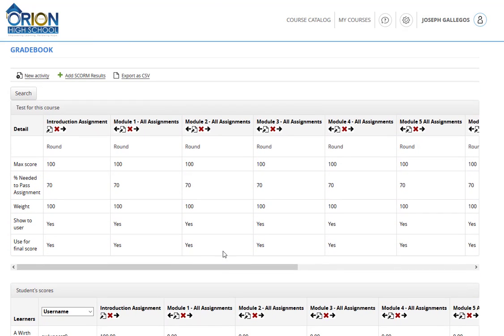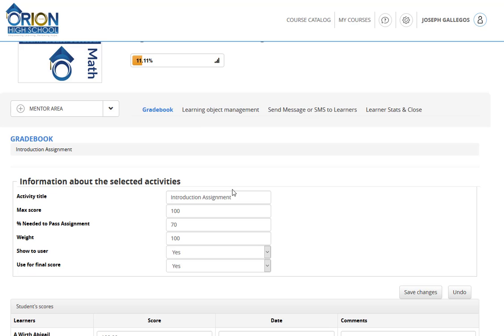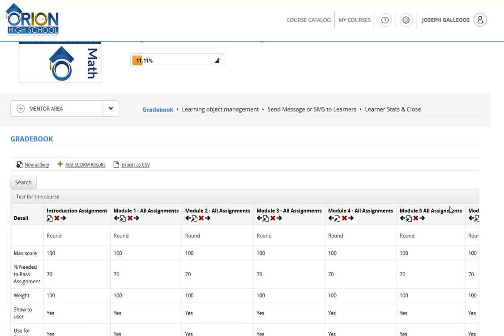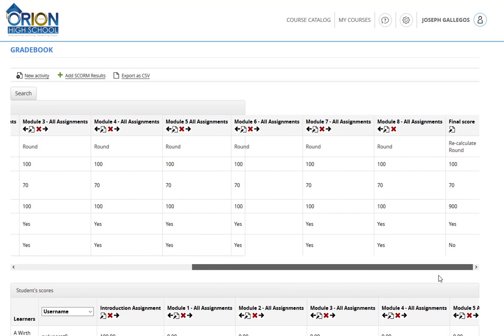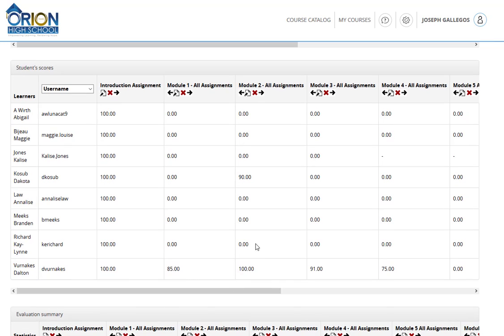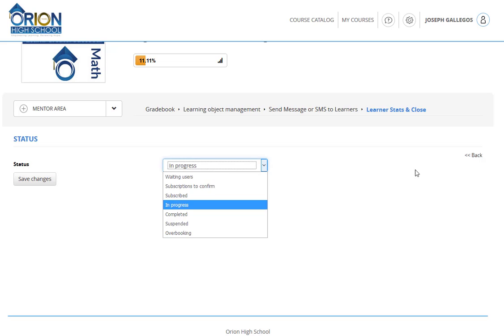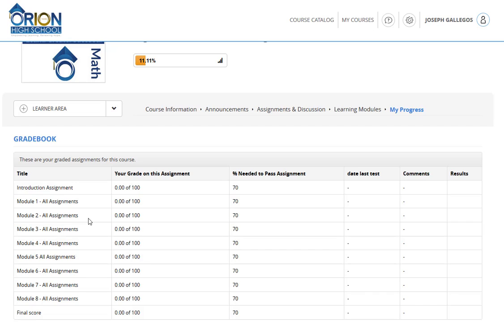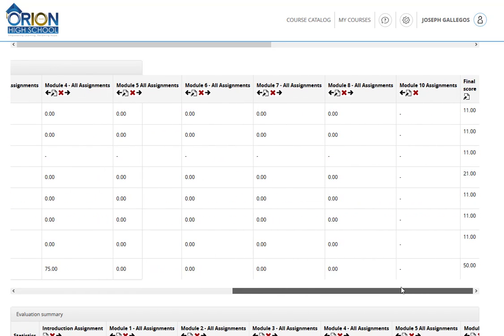Gradebook Management and End of Term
This video, for mentors, is to assist mentors in managing the gradebook and in closing out learnrs at the end of the term or extension.